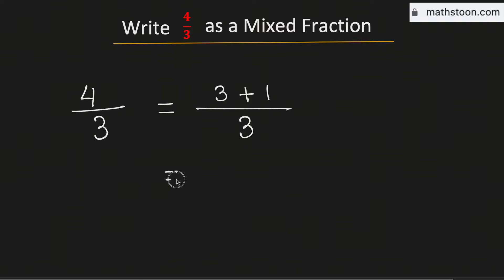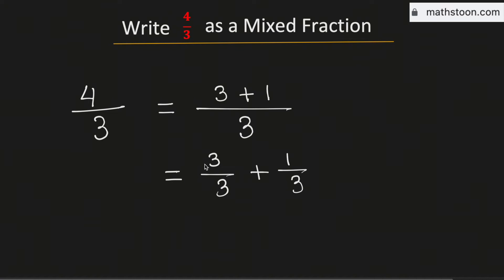4/3 as a mixed fraction | Improper fractions to mixed numbers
Topic: How to write 4/3 as a mixed number (mixed fraction).

Answer: 4/3 as mixed fraction is equal to 1⅓.

We post videos daily on youtube